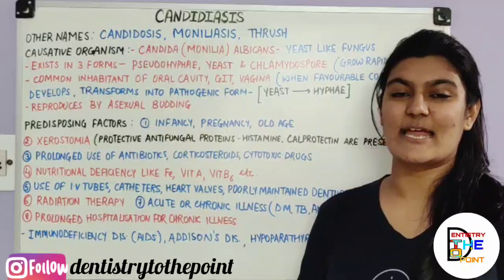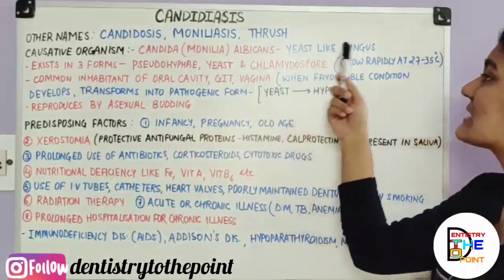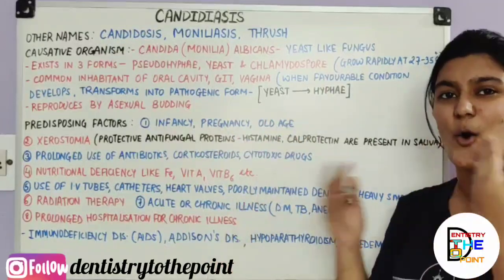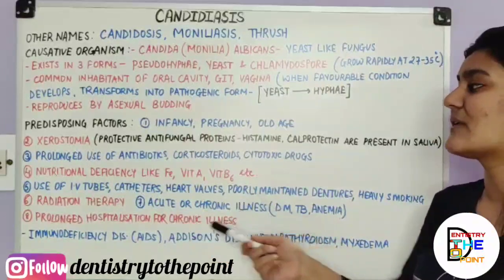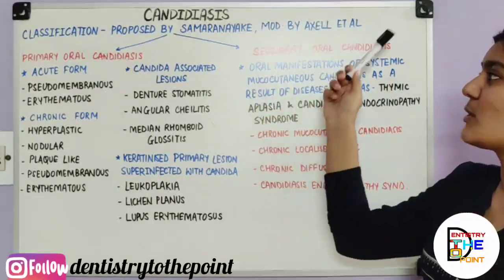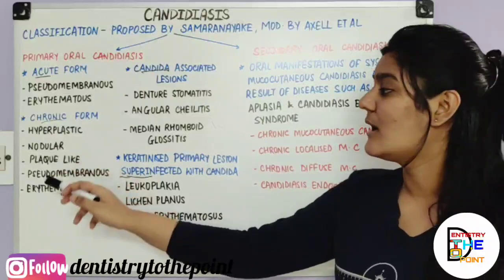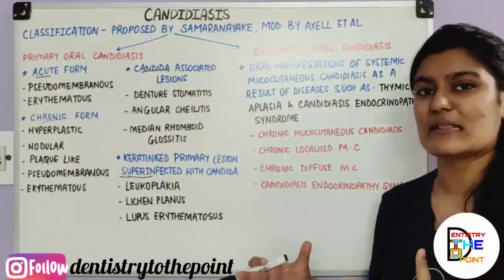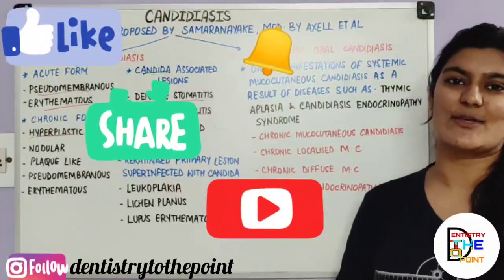CANDIDIASIS ( BASIC INTRODUCTION)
Fungal infections of oral cavity- CANDIDIASIS (BASIC INTRODUCTION)
It contains ( other names, causative organism , predisposing factors, classification )